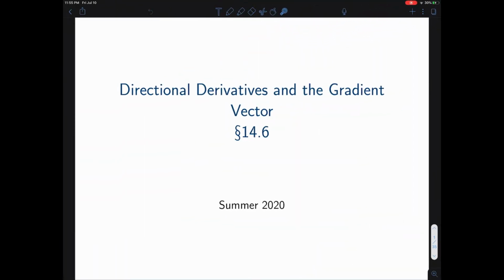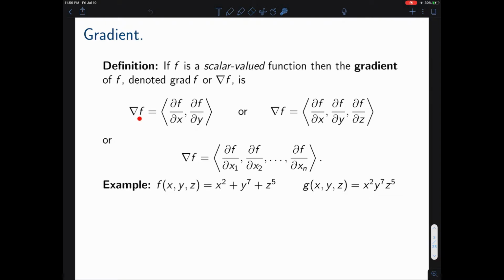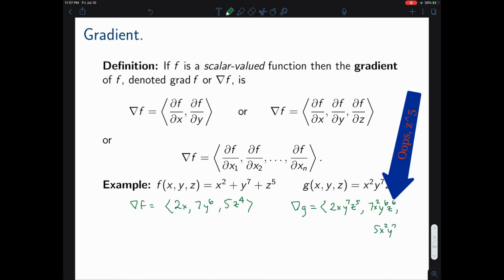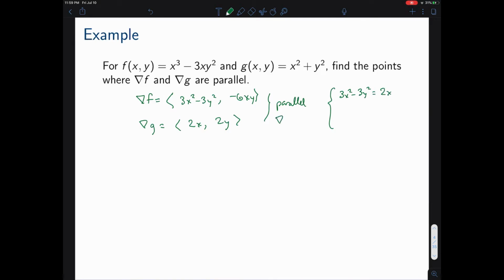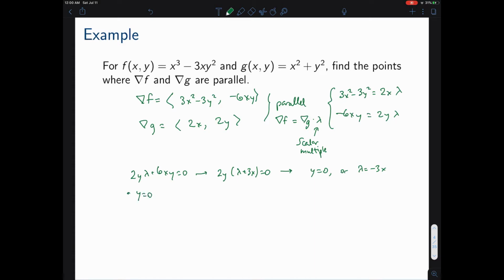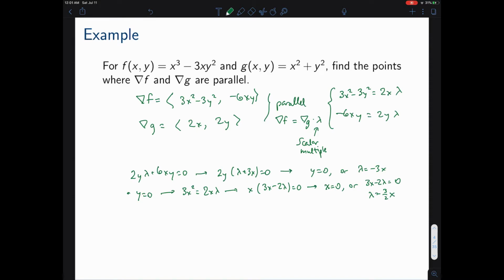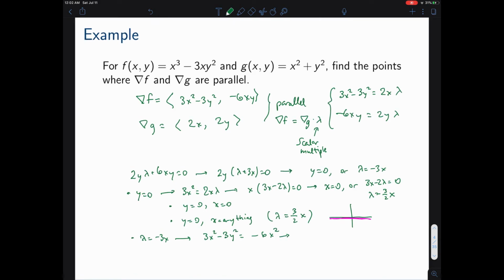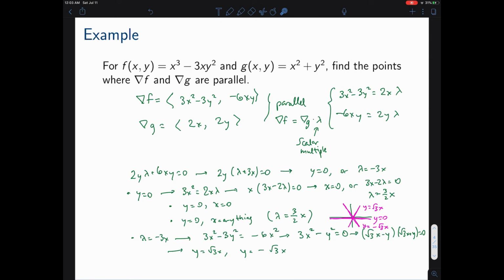2020B Math 275 014a Directional derivatives and the gradient vector: The gradient vector